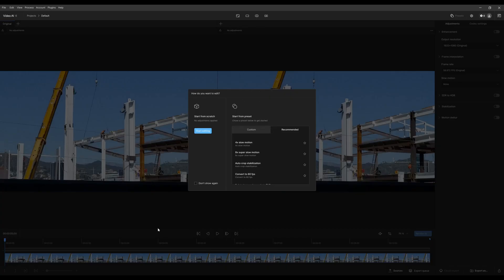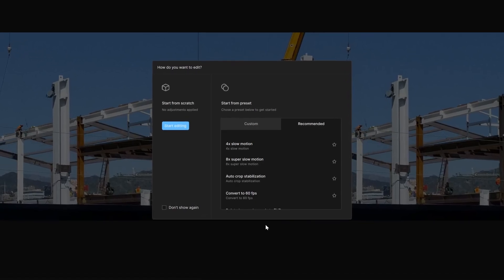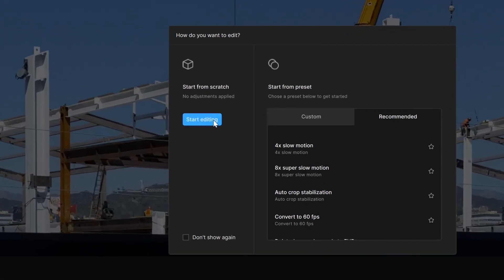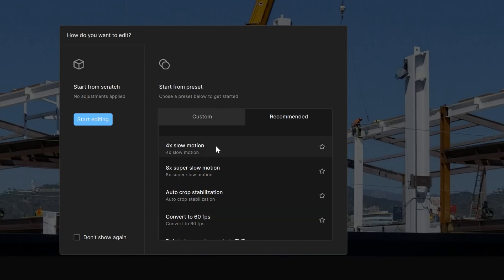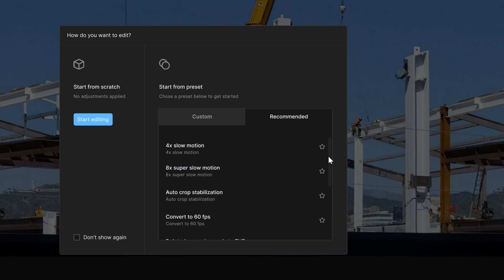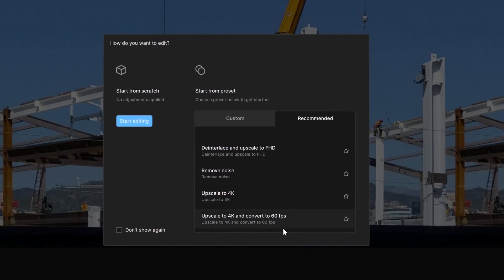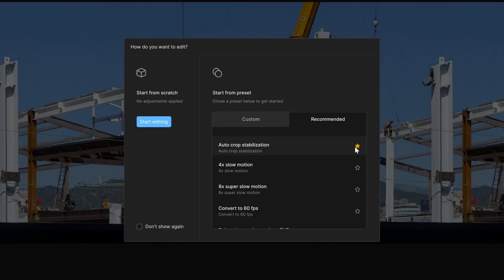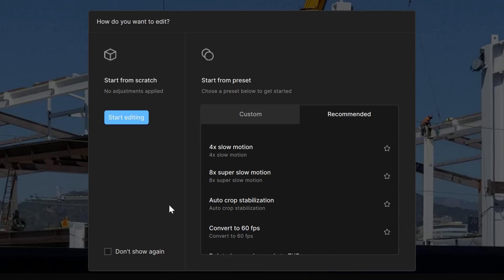Video AI Tutorials: Start From Scratch/Preset (v6)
This video introduces the new "Start from Scratch" and "Start from Preset" Menu. A very useful menu, especially for new users.